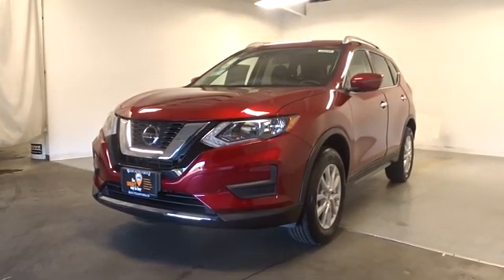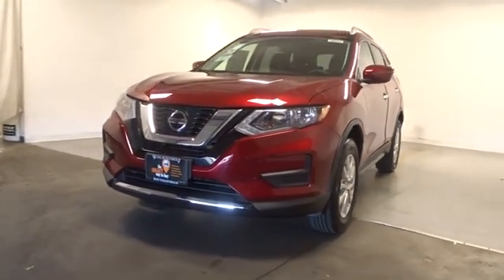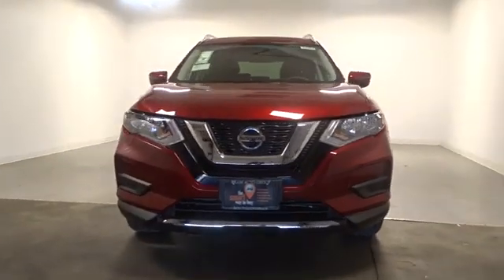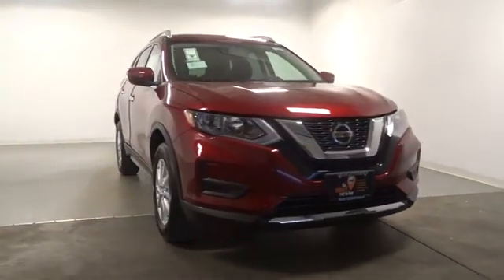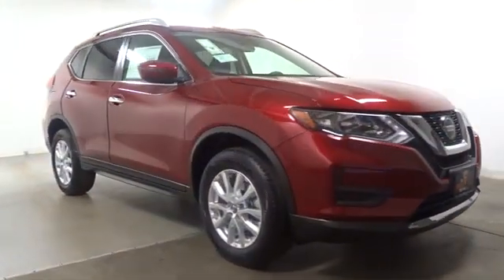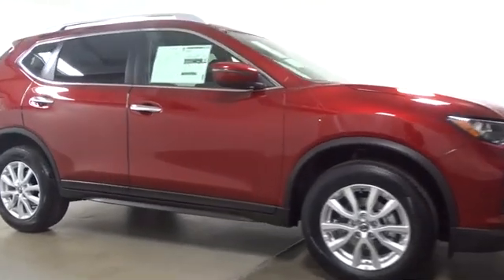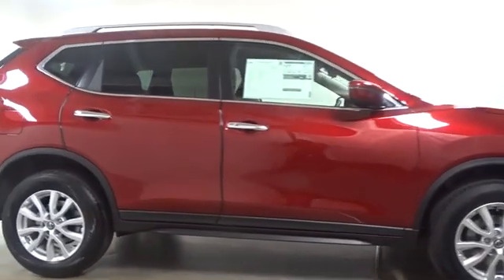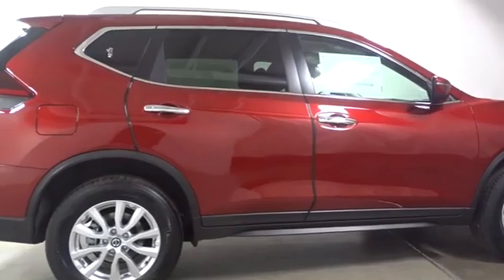2019 Nissan Rogue Hillside, Newark, Union, Elizabeth, Springfield, NJ 390331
2019 Nissan Rogue available in Hillside, New Jersey at Route 22 Nissan. Servicing the Newark, Union, Elizabeth, Springfield, NJ area.

The Smart Way To Buy! Are you tired of hidden fees and bogus rates ruining your search process? Now there's a way to avoid all of the nonsense. Introducing the smart way to buy from Route 22 Auto's. The advantages of the smart way to buy are endless. There is no pressure throughout your search. You can finally feel at ease when purchasing a car. Since there are no hidden fees, there are no surprises or gimmicks revealed when you finally make a decision. Route 22 Autos salespeople are direct and value your time, so there is no back and forth or confusion. They know it's necessary for you to feel comfortable during the buying process and want to be trusted. The smart way to buy is smart for a reason. The team at Route 22 Auto's does Internet research every day to discover the right price for you. They make sure to look at competitors' pricing and numbers from industry experts so you can feel confident that you're getting the best offer possible. The main factors that contribute to your final cost are market value, product availability, days' supply in the market and the product age, color and equipment. It's easy to feel secure with the smart way to buy. This Nissan includes: [L92] FLOOR MATS Floor Mats [B93] CHROME REAR BUMPER PROTECTOR (PIO) [B92] BLACK SPLASH GUARDS (SET OF 4) (PIO) *Note - For third party subscriptions or services, please contact the dealer for more information.* Want more room? Want more style? This Nissan Rogue is the vehicle for you. Start enjoying more time in your new ride and less time at the gas station with this 2019 Nissan Rogue. Enjoy safety and stability with this all-wheel drive vehicle and drive with confidence in any condition.
2 LCD Monitors In The Front,Integrated Roof Antenna,Radio: AM/FM/CD/AUX -inc: 6 speakers, NissanConnect featuring Apple CarPlay and Android Auto, 7 color display w/multi-touch control, SiriusXM Satellite Radio w/advanced audio features, USB connection port for iPod and other compatible devices, Bluetooth hands-free phone system, streaming audio via Bluetooth, hands-free text messaging assistant, over-the-air (OTA) updating for headunit firmware via a Wi-Fi WPA2 connection,Radio w/Seek-Scan, MP3 Player, Clock, Steering Wheel Controls and Radio Data System,Deep Tinted Glass,Tailgate/Rear Door Lock Included w/Power Door Locks,Steel Spare Wheel,Variable Intermittent Wipers,Body-Colored Rear Bumper w/Black Rub Strip/Fascia Accent and Chrome Bumper Insert,Galvanized Steel/Aluminum/Composite Panels,Black Grille w/Chrome Surround,Black Bodyside Cladding and Black Wheel Well Trim,Chrome Door Handles,Chrome Side Windows Trim and Black Rear Window Trim,Wheels w/Silver Accents,Fully Automatic Aero-Composite Halogen Daytime Running Auto High-Beam Headlamps w/Delay-Off,Clearcoat Paint,Fixed Rear Window w/Fixed Interval Wiper, Heated Wiper Park and Defroster,Lip Spoiler,Body-Colored Front Bumper w/Chrome Rub Strip/Fascia Accent,Compact Spare Tire Mounted Inside Under Cargo,Power Liftgate Rear Cargo Access,LED Brakelights,Body-Colored Power Heated Side Mirrors w/Manual Folding and Turn Signal Indicator,Wheels: 17 Aluminum Alloy,Perimeter/Approach Lights,Roof Rack Rails Only,Tires: 225/65R17 All-Season,Manual Tilt/Telescoping Steering Column,FOB Controls -inc: Trunk/Hatch/Tailgate and Remote Engine Start,Carpet Floor Trim,4-Way Passenger Seat -inc: Manual Recline and Fore/Aft Movement,Full Cloth Headliner,Cloth Seat Trim,Systems Monitor,Trip Computer,Air Filtration,Seats w/Cloth Back Material,Proximity Key For Doors And Push Button Start,Engine Immobilizer,Full Floor Console w/Covered Storage, Mini Overhead Console w/Storage and 3 12V DC Power Outlets,Leather/Metal-Look Steering Wheel,HVAC -inc: Underseat Ducts and Console Ducts,Interior Trim -inc: Metal-Look Door Panel Insert and Chrome/Metal-Look Interior Accents,Perimeter Alarm,Outside Temp Gauge,Power Door Locks w/Autolock Feature,Dual Zone Front Automatic Air Conditioning,Driver / Passenger And Rear Door Bins,Remote Releases -Inc: Proximity Cargo Access and Power Fuel,Manual Anti-Whiplash Adjustable Front Head Restraints and Manual Adjustable Rear Head Restraints,Glove Box,Heated Front Bucket Seats -inc: 8-way power driver seat w/2-way lumbar support, 4-way adjustable front passenger seat and front seatback storage,Driver Foot Rest,Remote Keyless Entry w/Integrated Key Transmitter, Illuminated Entry, Illuminated Ignition Switch and Panic Button,Leather/Metal-Look Gear Shift Knob,Front Cupholder,Cruise Control w/Steering Wheel Controls,Front C